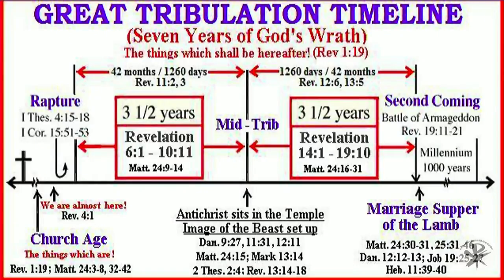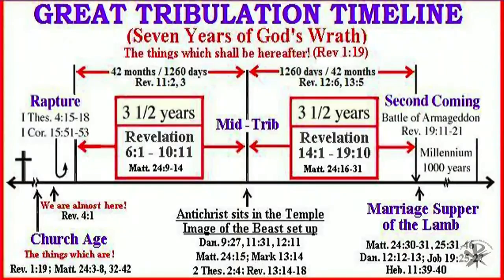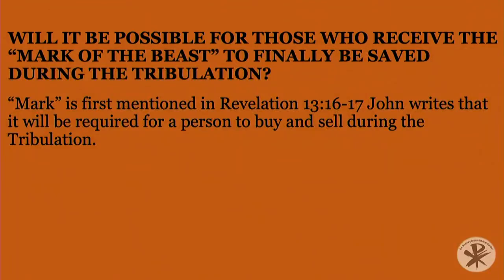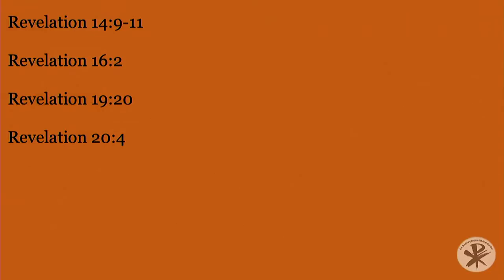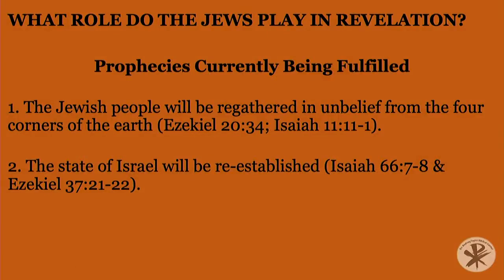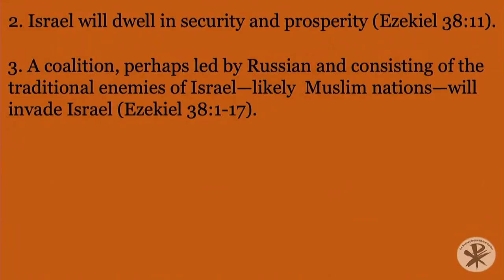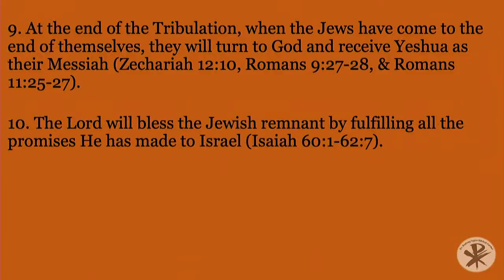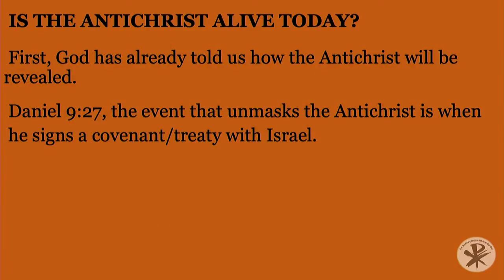Dr, Rodney Taylor's Biblical Studies